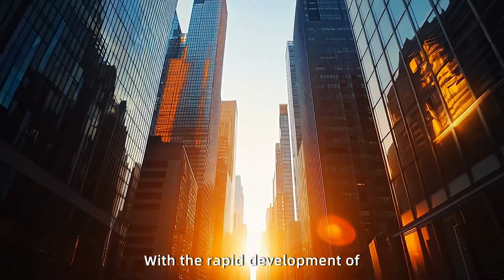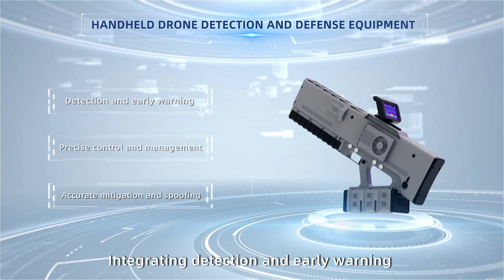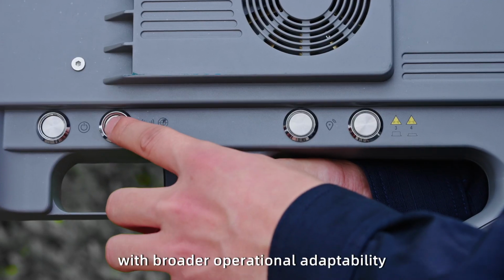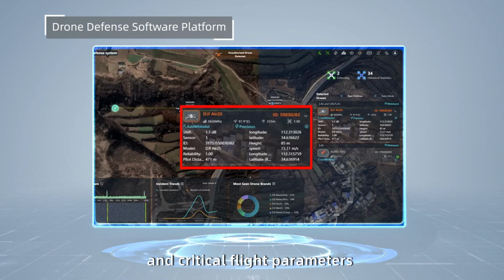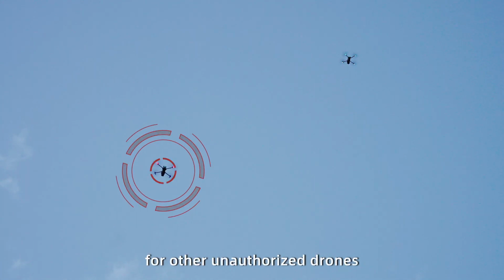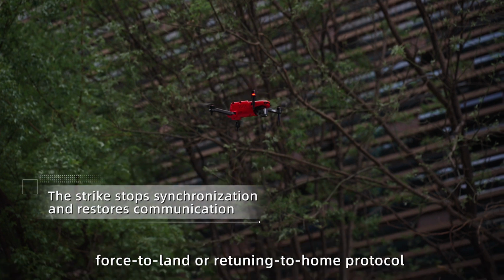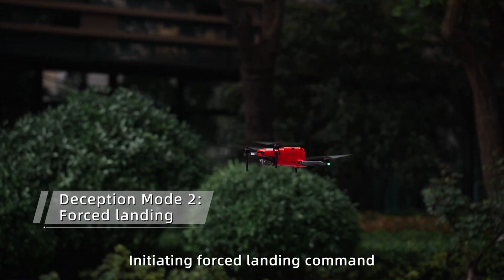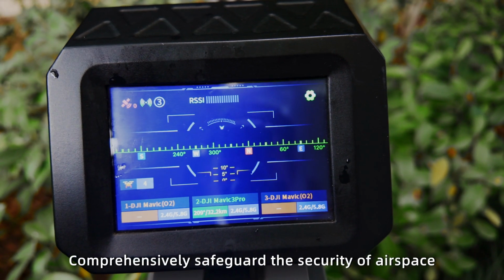Handheld Drone Detection, Jamming and Spoofing All-in-One Equipment (HDJS31)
The system adopts an integrated design concept, integrates detection, early warning, target direction ﬁnding, jamming, display and control networking functions into one. It can be used independently in a single set or in a network of multiple sets of equipment, visually displaying the equipment and target status on control terminal. With intelligent and integrated defense functions,it is suitable for individual duty scenarios in public safety, correctional facility, airport, stadium, water conservancy and hydropower, and other industries.